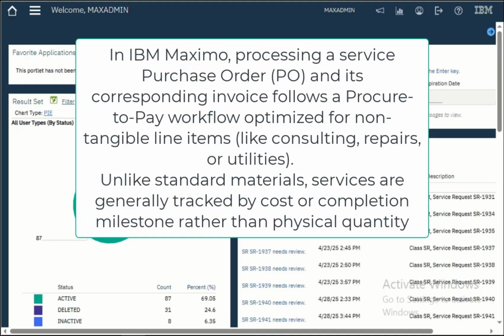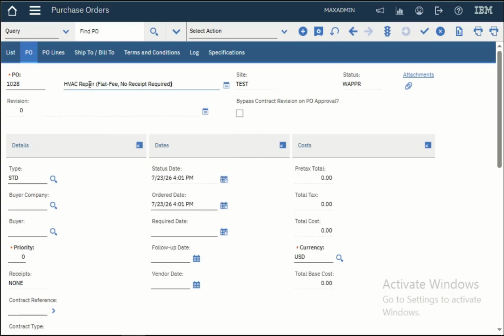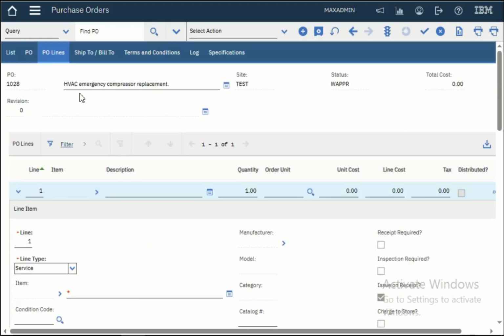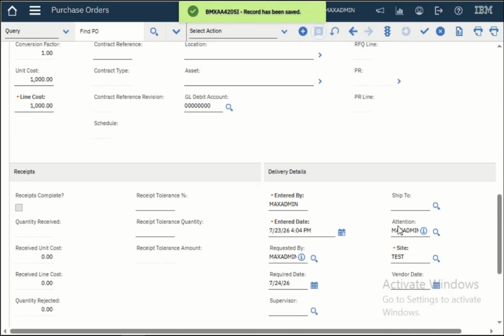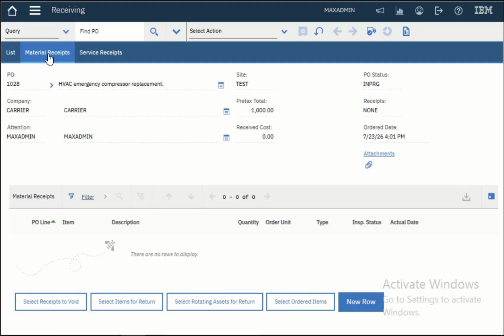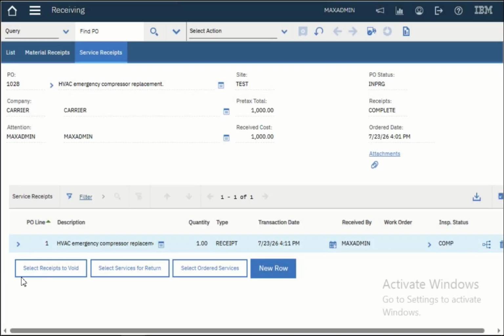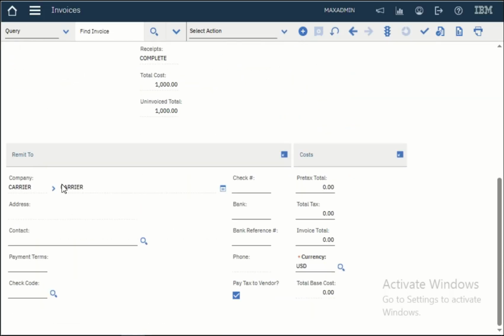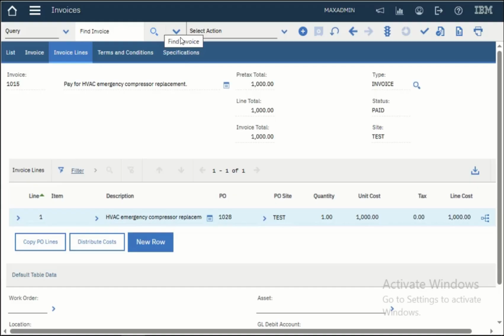How to Create a Service Purchase Order (PO) in IBM Maximo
Step-by-step tutorial on how to create and issue a Purchase Order for services in IBM Maximo. Learn how to specify service line items, set contract rates, assign vendors, and route POs for approval. Perfect for Maximo users, buyers, and EAM administrators looking to master service procurement.